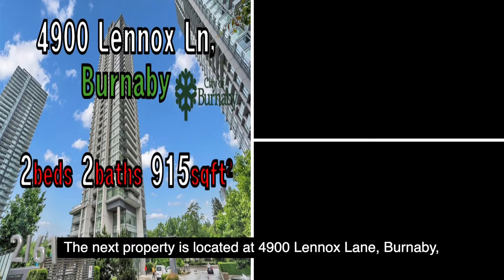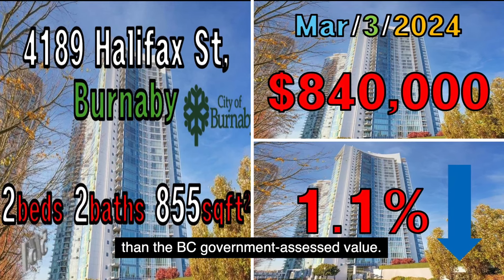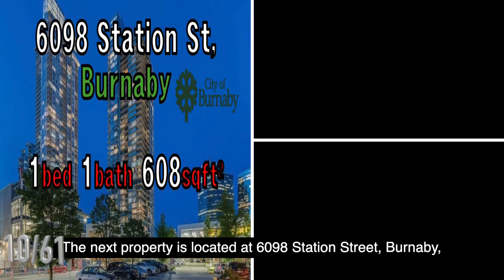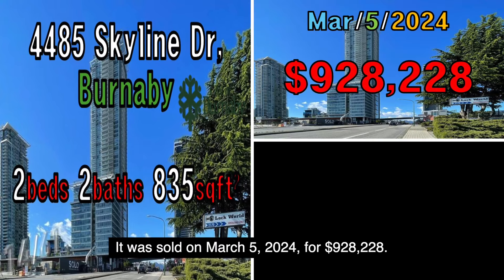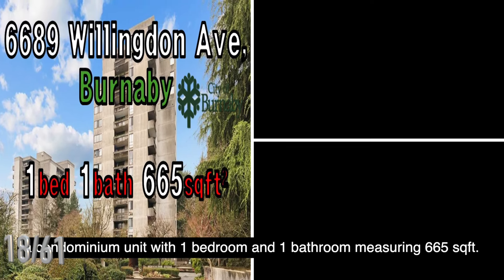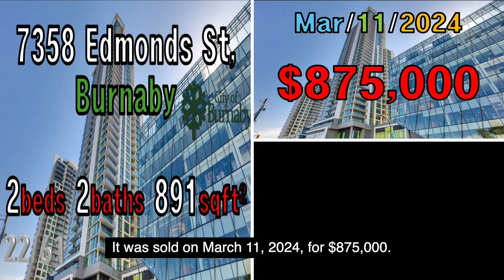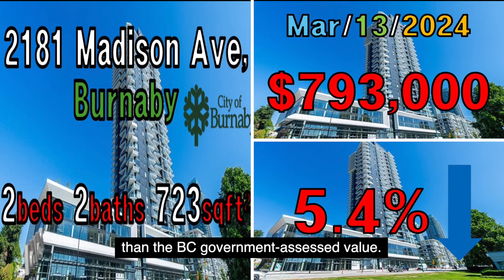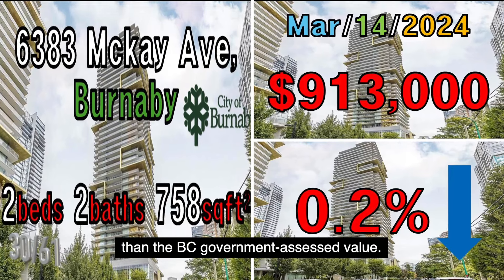The genuine Real Estate Price in 🇨🇦CANADA, Condominium Actual Transaction Prices in Burnaby Mar.2023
- Education -
Bachelor of Commerce
Graduated from University of British Columbia, Sauder School of Business
Major in Finance

Kakaotalk : davidkimvan